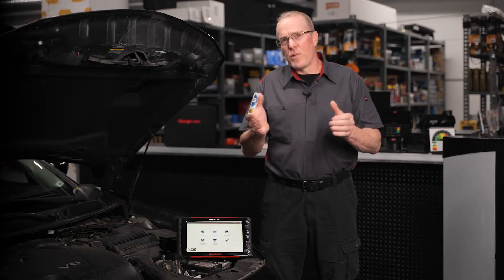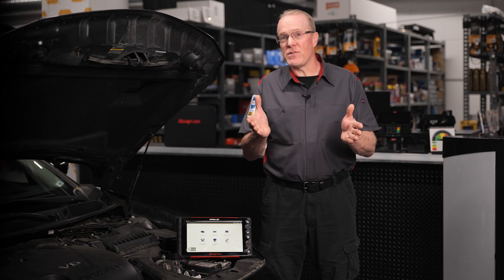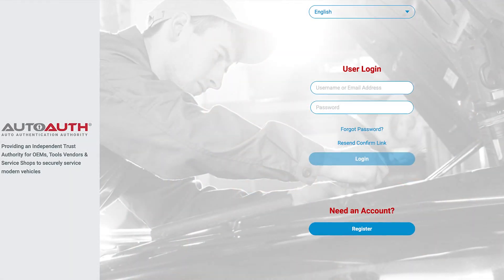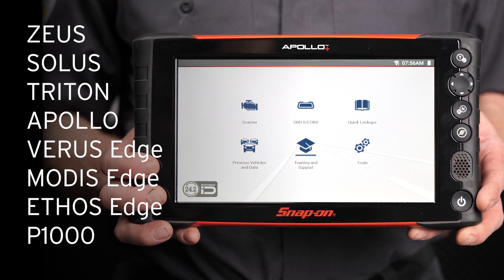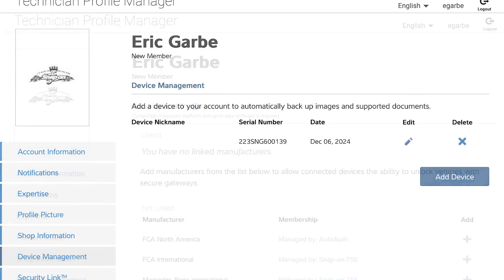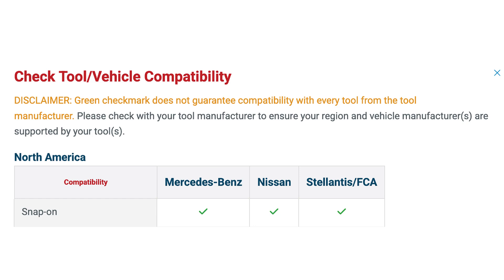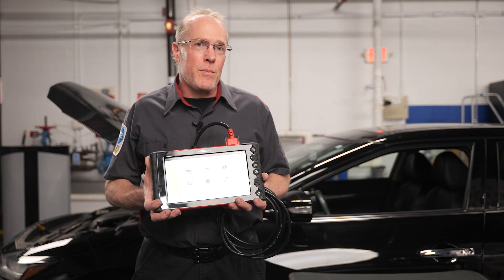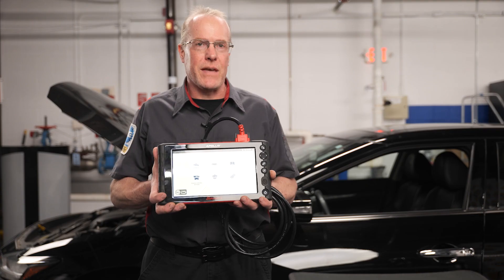Simplify Secure Vehicle Access with Snap-on Security Link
Modern vehicles use security gateways to protect against cyber attacks, making it harder for technicians to access critical systems. Snap-on’s Security Link feature streamlines this process by connecting your diagnostic platform and OEM accounts to your technician profile — no guesswork needed.

Snap-on scan tools, including Apollo series models, are approved for AutoAuth access and make it easy to perform OEM-secured functions, like working on Mercedes-Benz gateways.

Setup is quick at altusdrive.com, and Security Link is included with current Snap-on software.